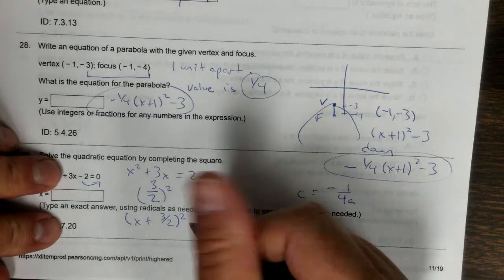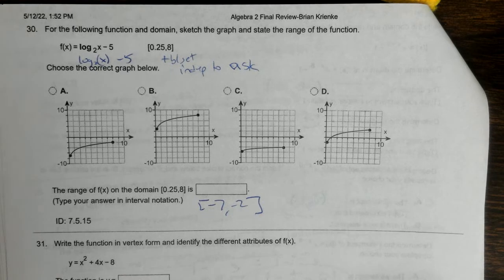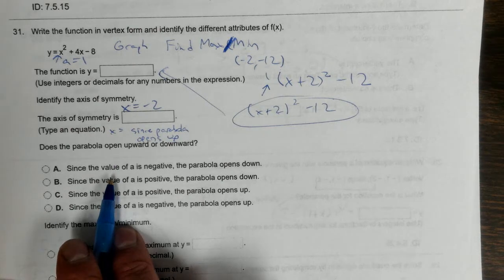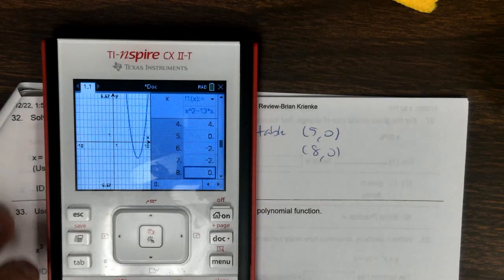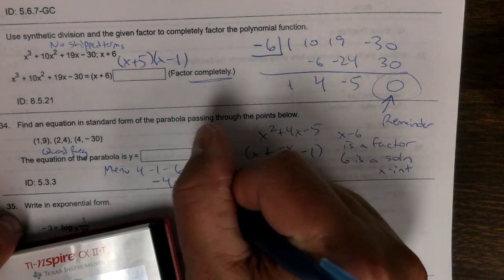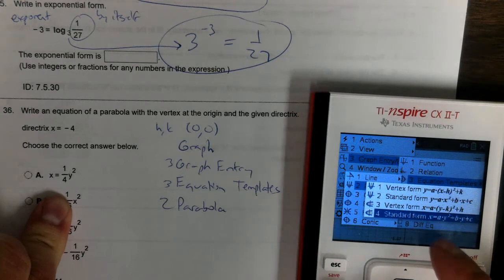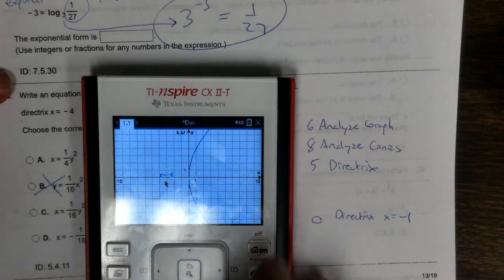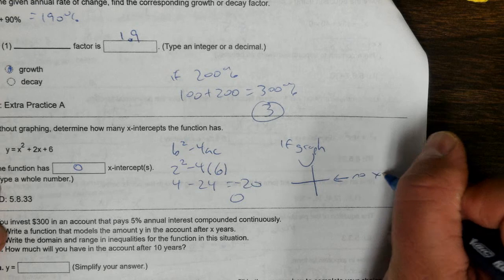Algebra 2 Final Review 3